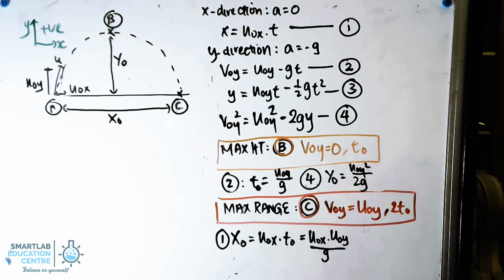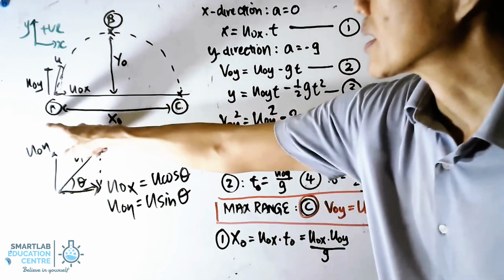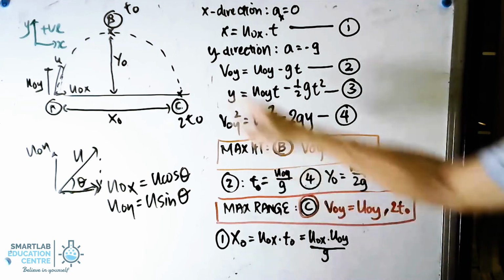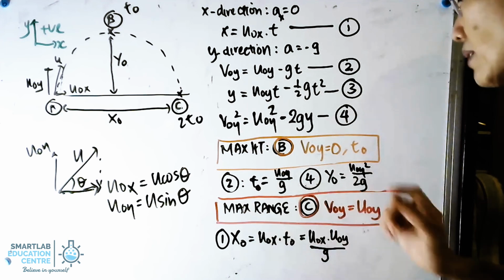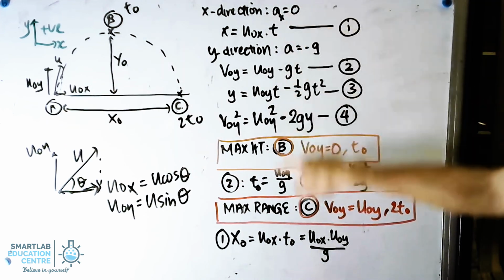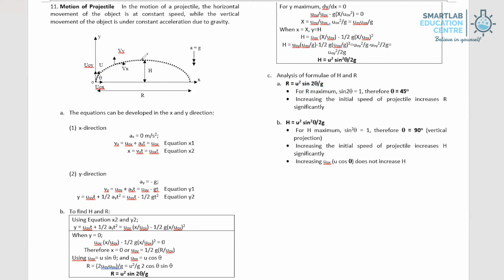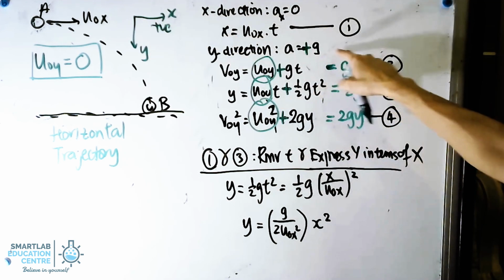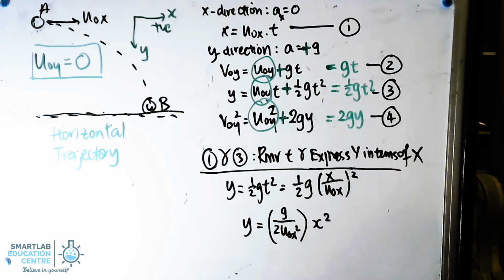Kinematics Part 2 - Trajectory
• 1st Class Honours in Engineering from Cambridge University, UK
  • 20 years of experience in the education sector and co-author of several science guide books